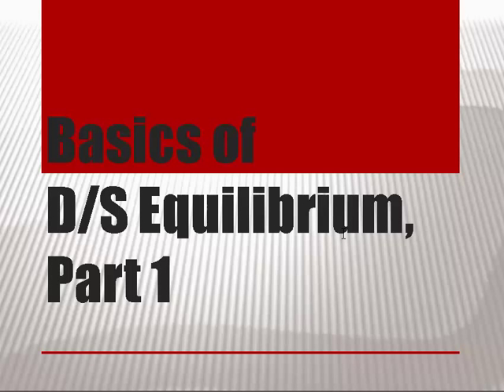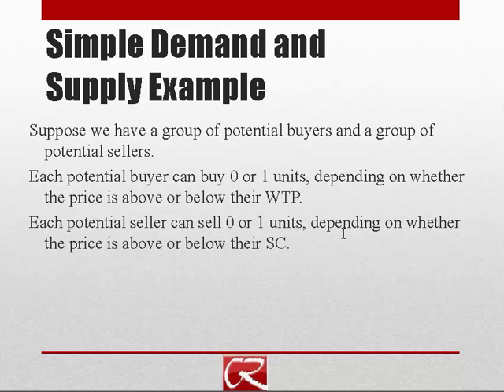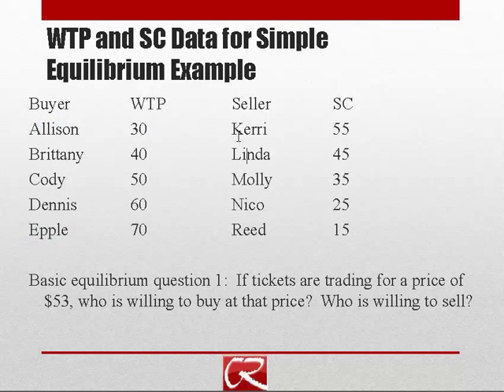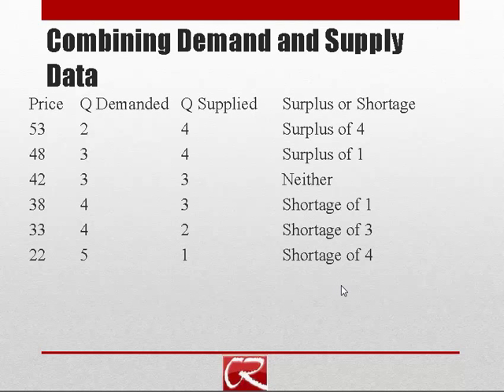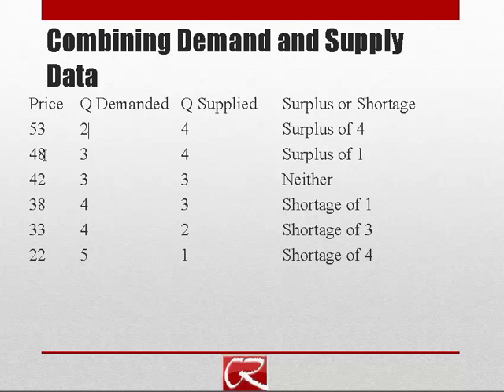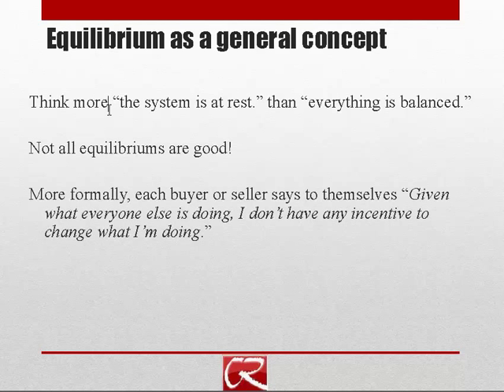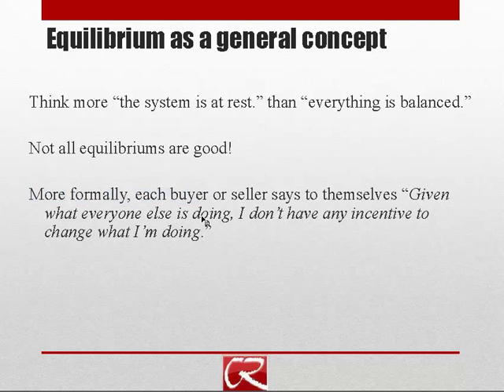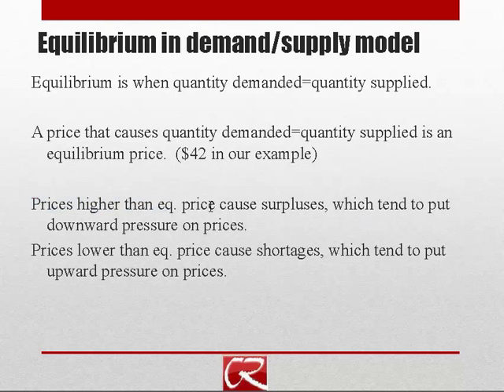Advanced Version of Demand and Supply: Definition of Equilibrium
First of several segments covering equilibrium in the supply and demand model.  This video mainly covers the concept of equilibrium.